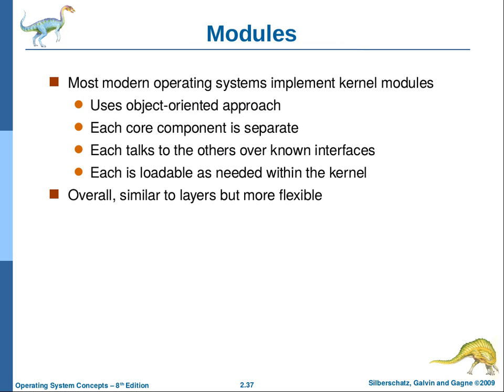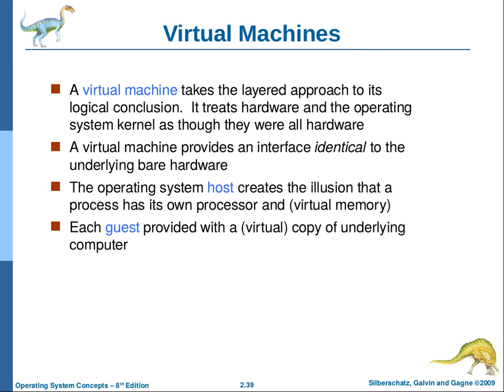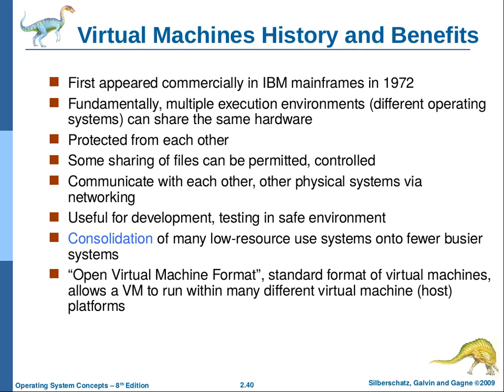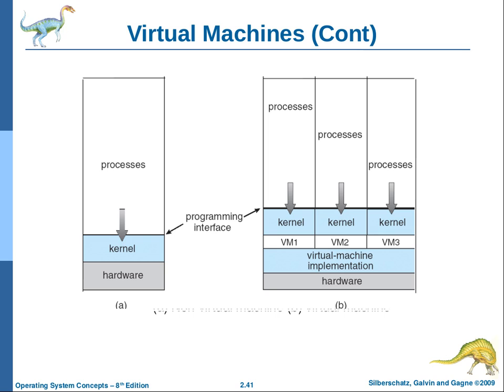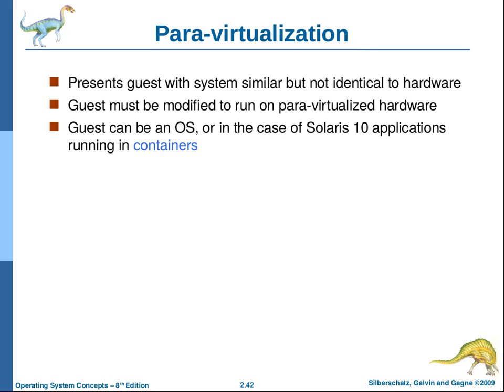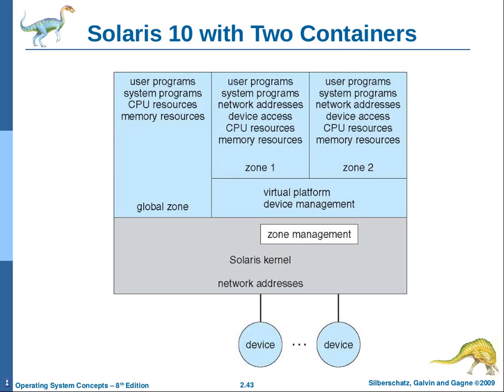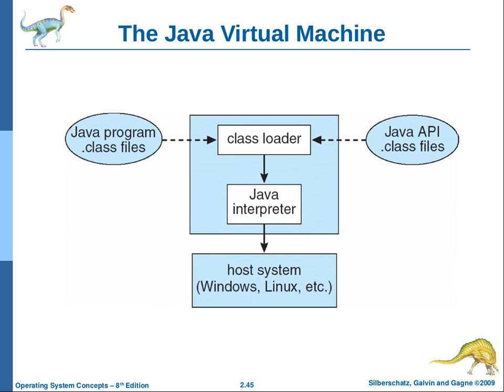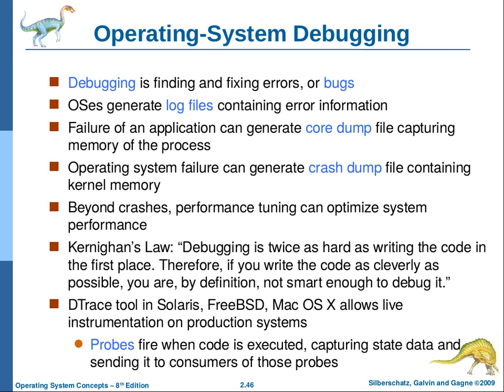csci 431 day02 03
OS Subsystems part 2